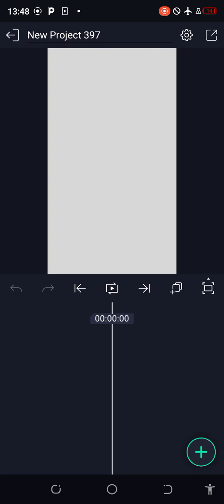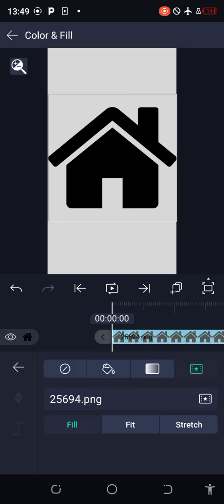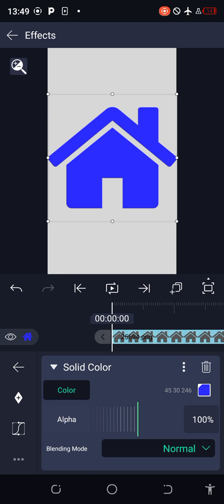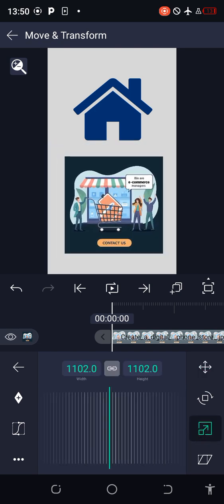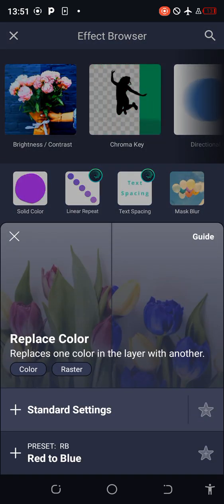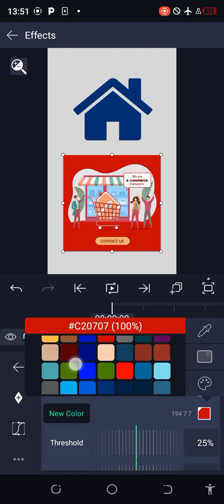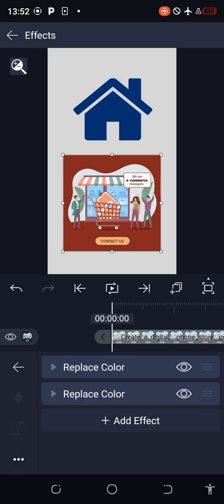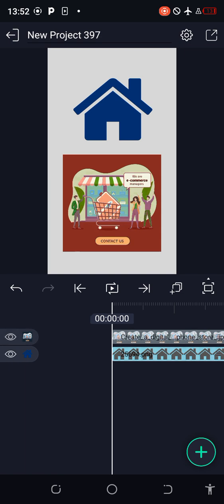Image filling tutorial. Alight motion mobile app graphics designing